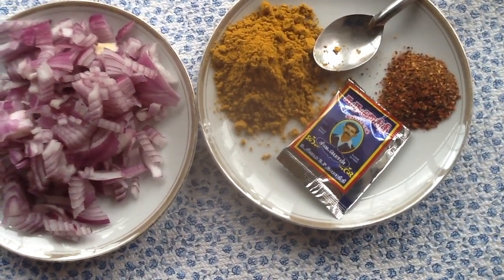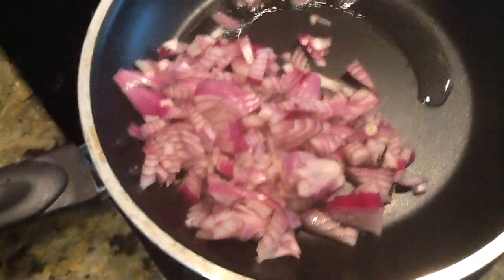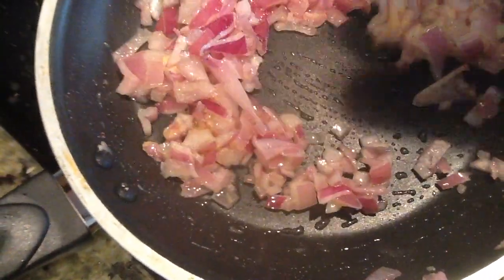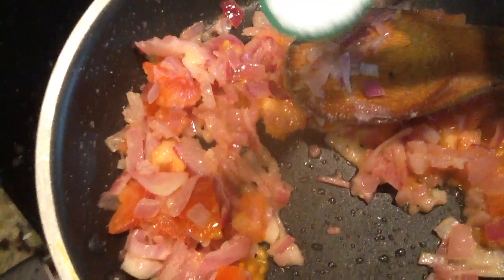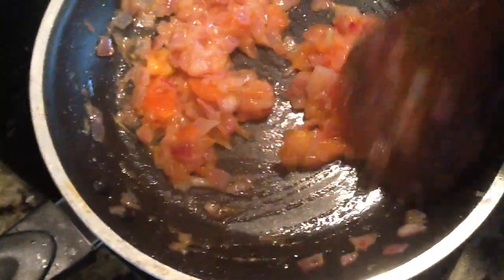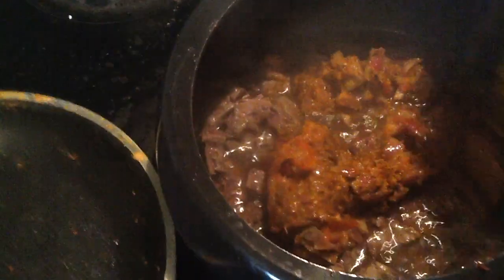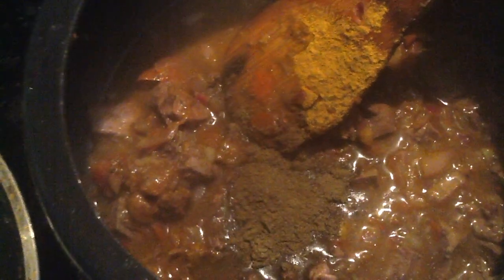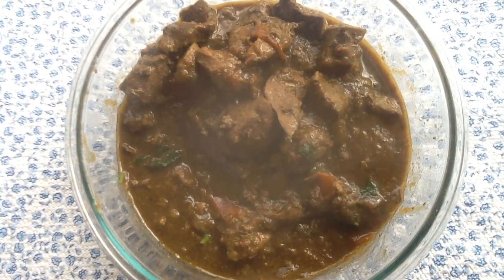Kajali Chaieno Ambat